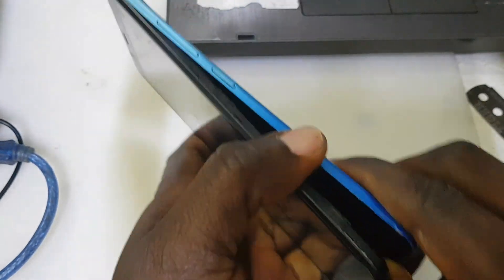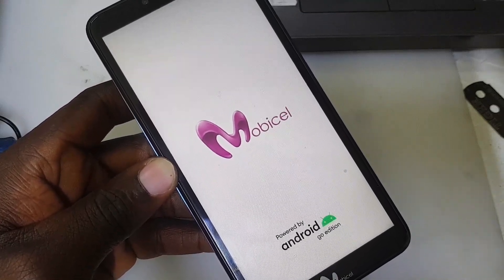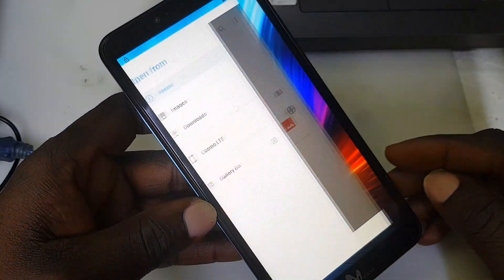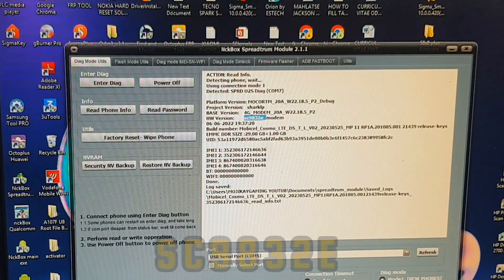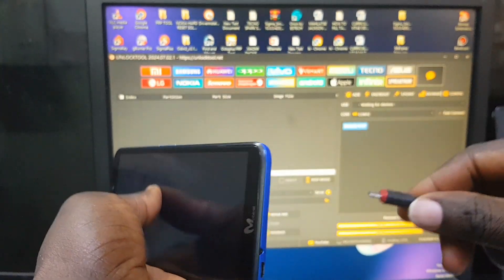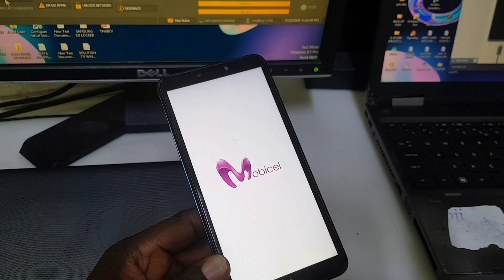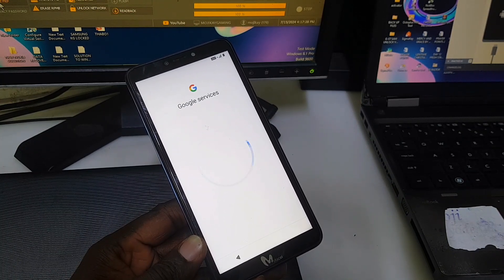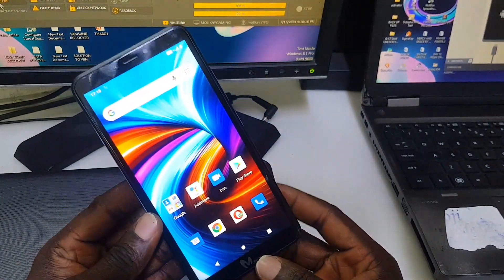Mobicel Cosmo, Cosmo LTE, Frp Bypass Latest Security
This video is about Mobicel Cosmo, Cosmo LTE, Frp Bypass Latest Security.

Regards:
MojikKay Fixit.